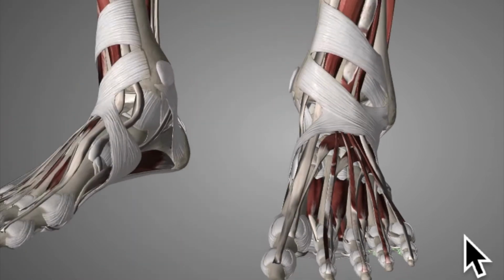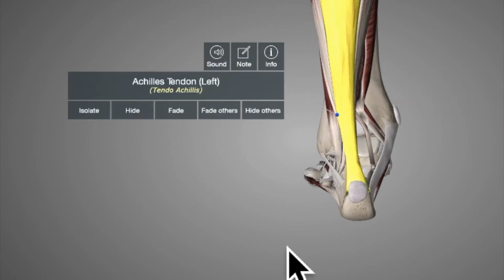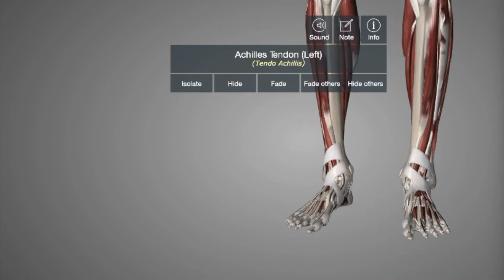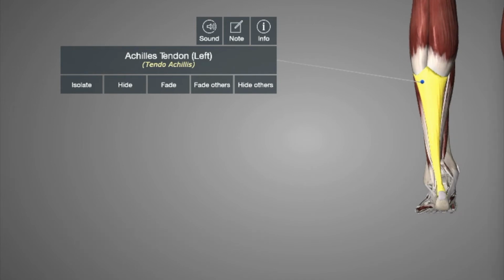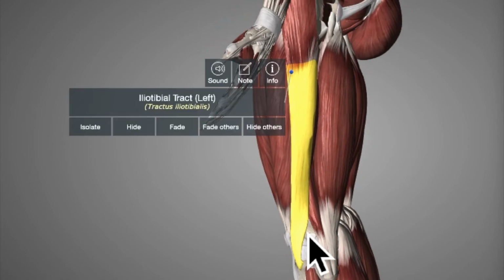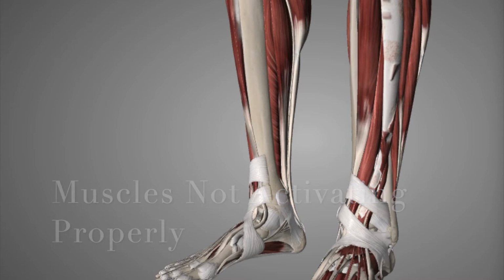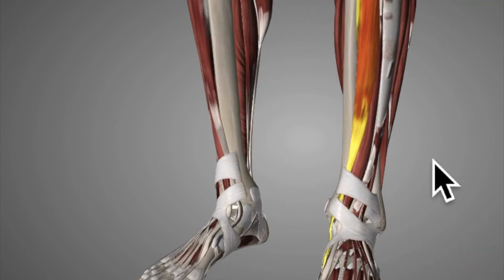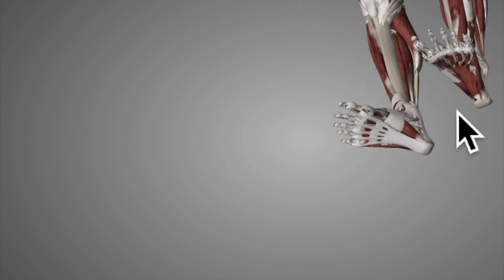The 3 Anatomical Causes of Your Foot / Ankle Pain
Are You Struggling with Ankle or Foot Pain That Just Won’t Go Away?

Hi, I’m Dr. Corbin Pominville from Better Life Health & Wellness. If you're dealing with daily ankle or foot pain, I know how frustrating and limiting it can be. Maybe you’ve tried everything, but nothing’s worked long-term. That’s because most treatments don’t fix the real root cause of the problem.

In this video, I explain the most common reasons behind ankle and foot pain—like plantar fasciitis, shin splints, Achilles issues, and even nerve pain. I break down how tight muscles, weak stabilizers, or stiff joints in your hips, knees, or feet could be affecting your pain. Sometimes it's not just about the ankle—your pain could be coming from somewhere else in your body!